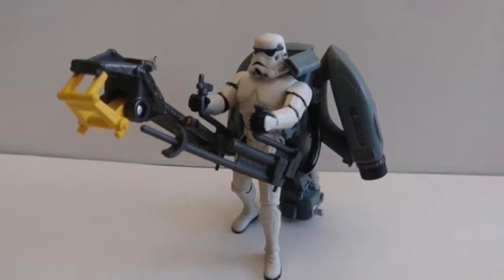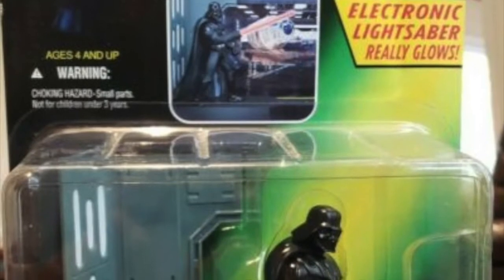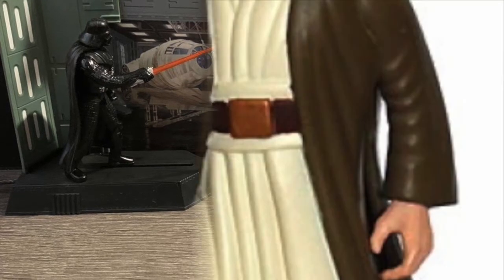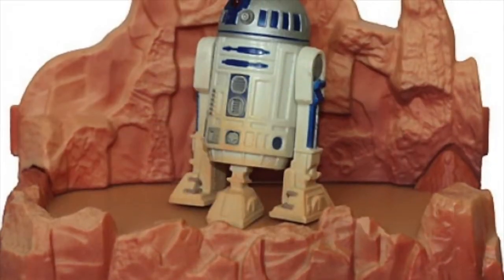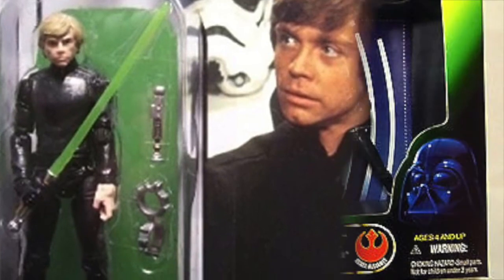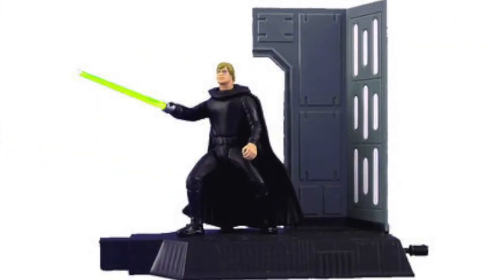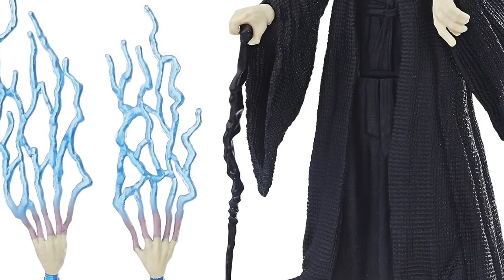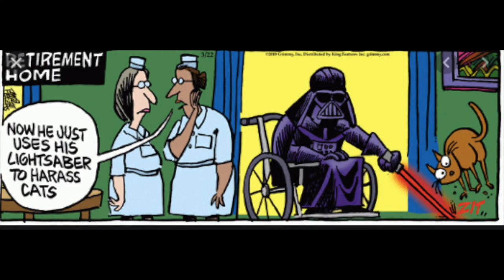Modern Star Wars Toys - the SERIES!~ 15th Episode: Light Up Your Life POTF2 FX Deluxe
Scott Toy Guru Neitlich from Spector Creative continues his series reviewing all of the modern Hasbro Star Wars toys (original trilogy only) in exact release order. This episode: the deluxe FX Light Up figures (R2 has sounds!). Plus Luke gets a cape!